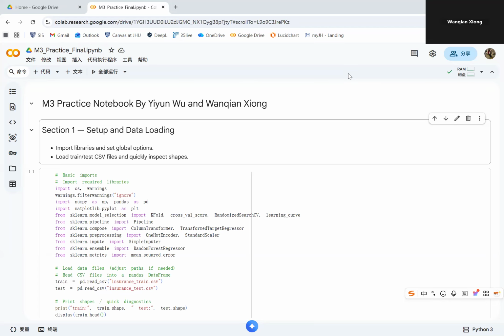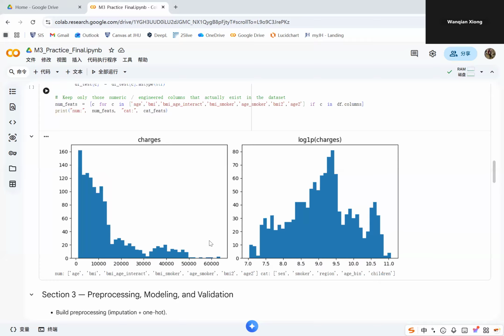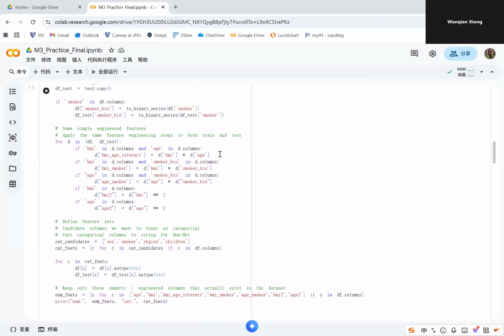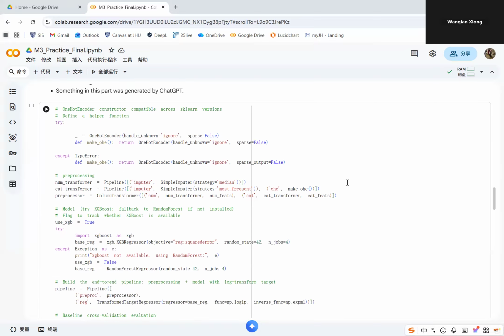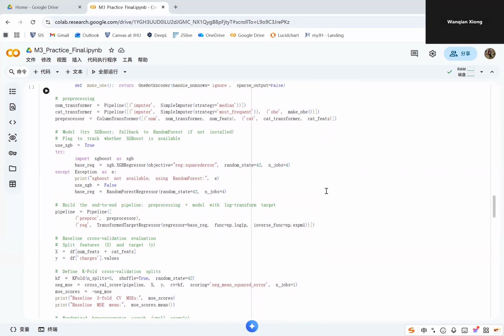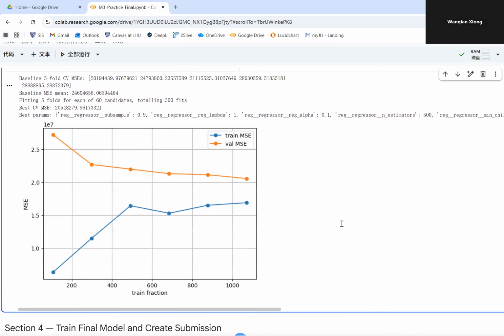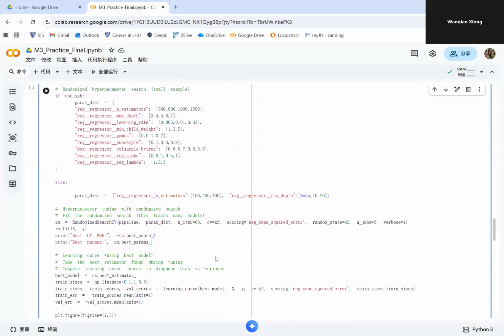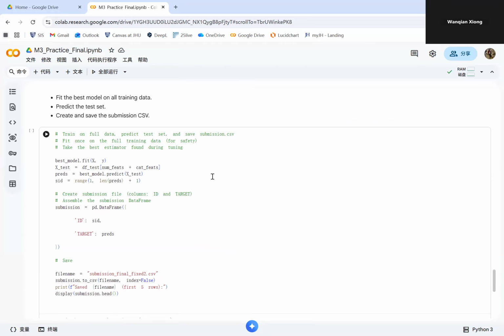M3 Practice Hackathon